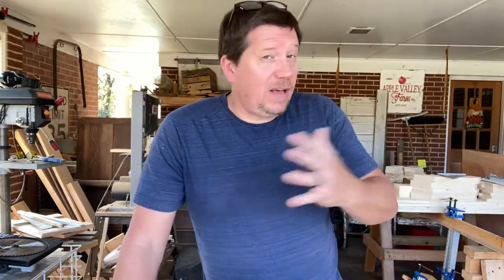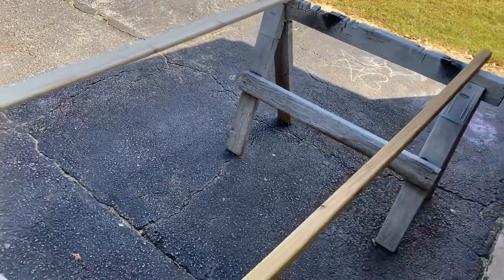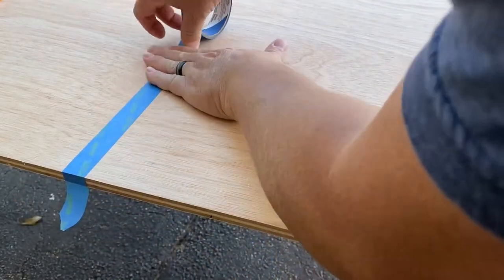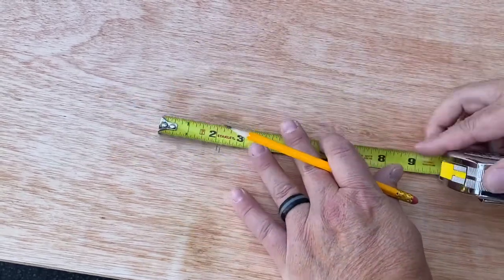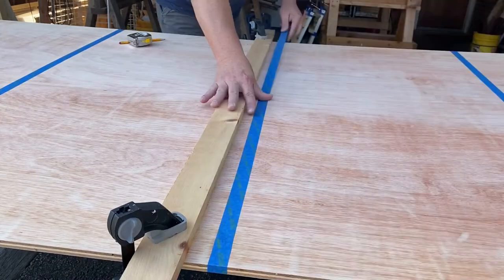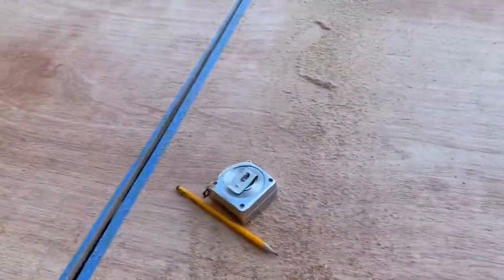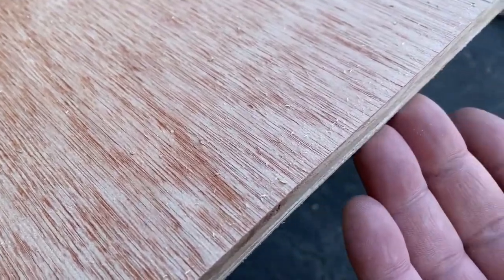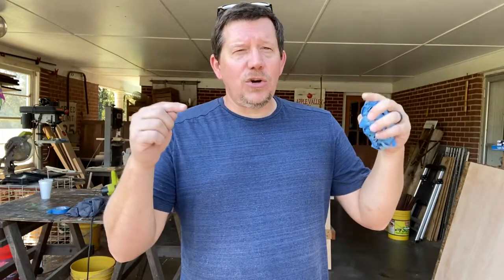How To Break Down A Sheet of Plywood Without Tearout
Breaking down plywood is one of the most cumbersome jobs we do here on the AVF. Our small shop just doesn’t handle that big ol’ 4X8 sheet very well.

But today, we wanted to show you our process. It’s one that works for us, having a small space and basic tools. And it will help you ensure you don’t have any nasty tearout, especially in those crosscuts.

And of course, we’d love it if you joined us over at

We’ll have this as a part of one of our AVF Blog Posts, so definitely check that out.

Also, following are a few links to some of the items we used in this video or related items to what we do here on the AVF. It doesn't cost you anything extra, but it sure helps us. So thank you! :)

The license for the music we use can be found Used with permission via Creative Commons Music by Jason Shaw on Audionautix.com.